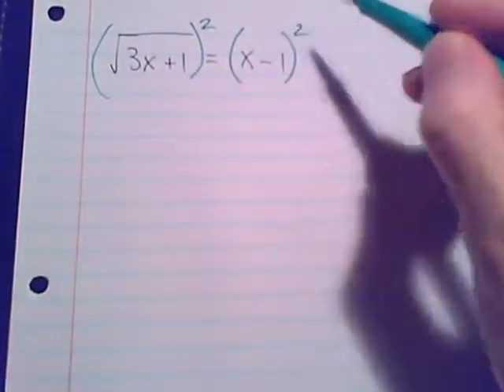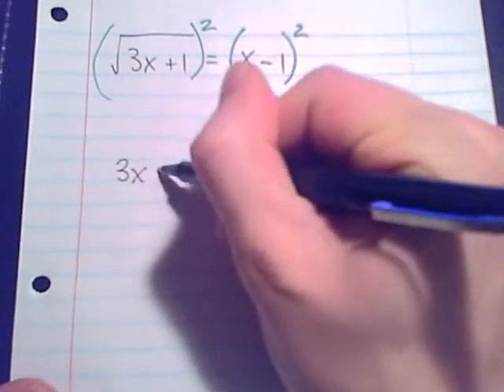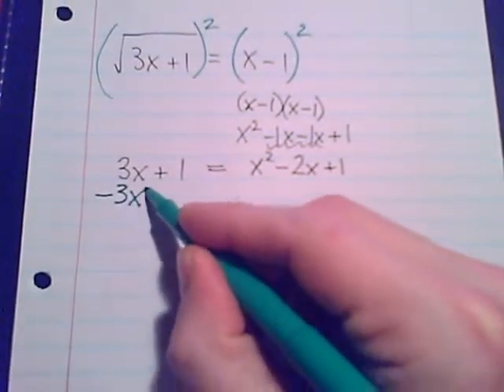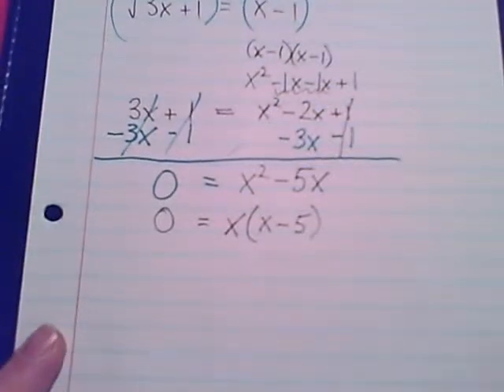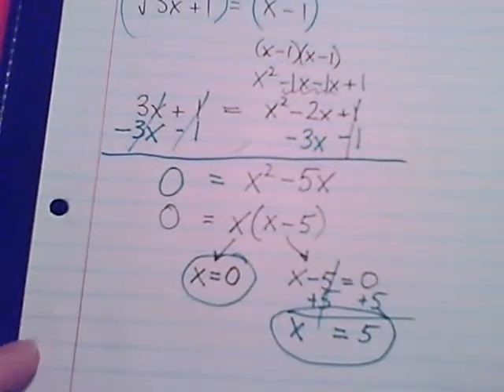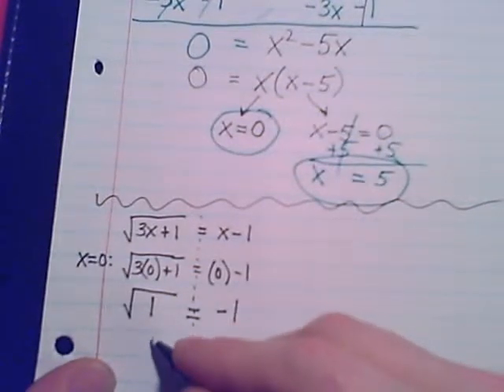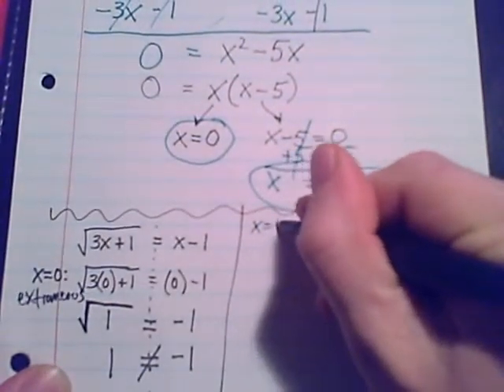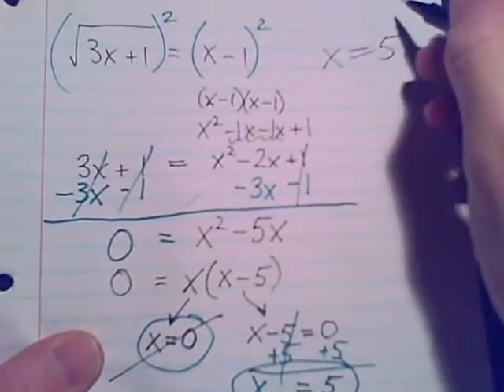Radical Equations Part 3